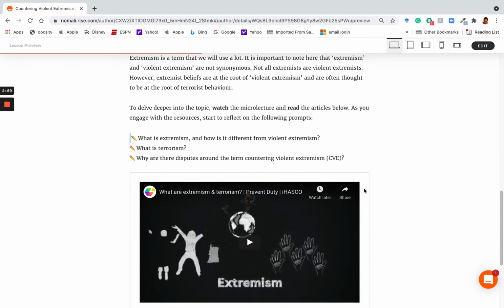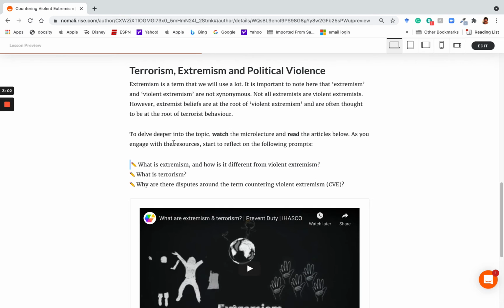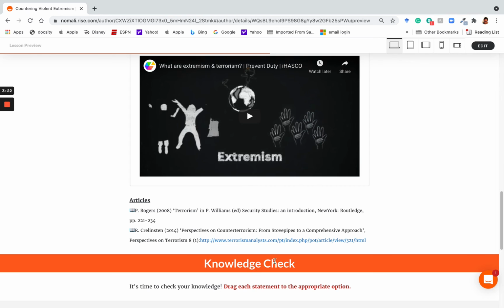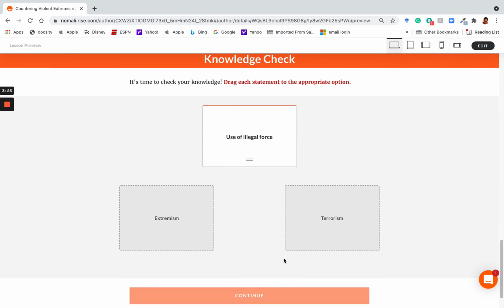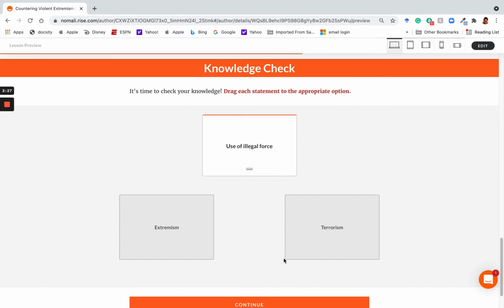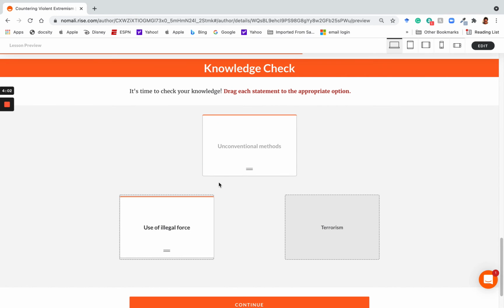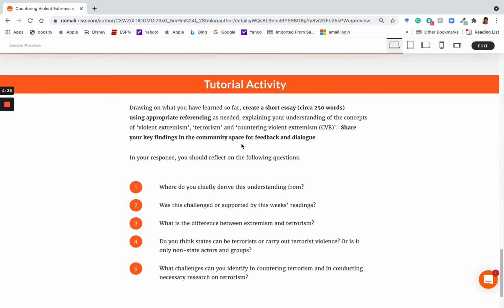Adult Learning Principles